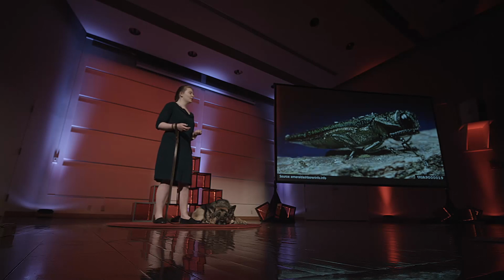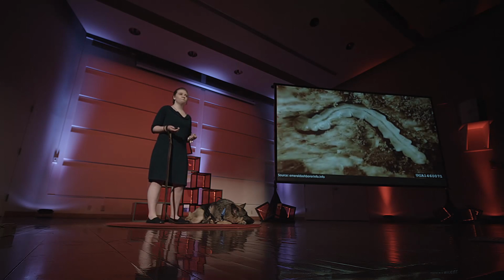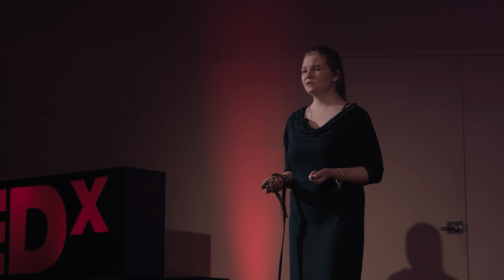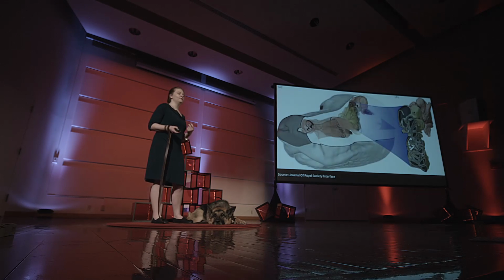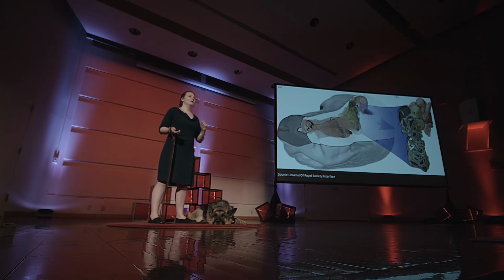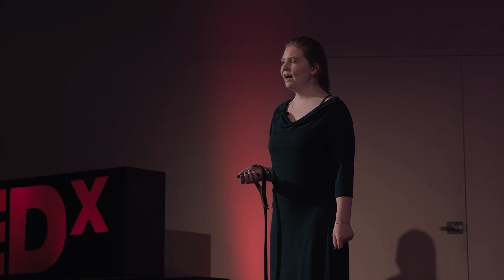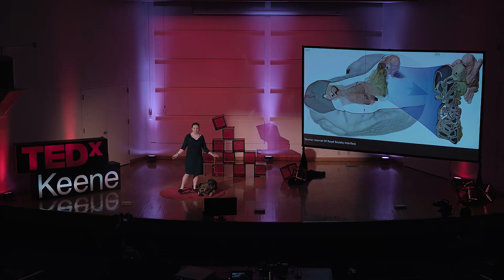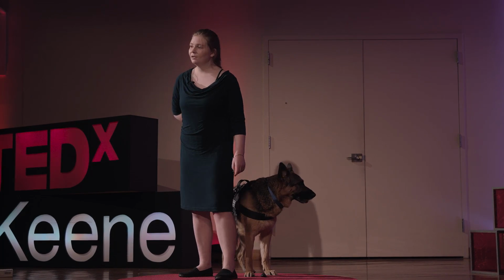Scent, an Investigation | Mackenzie Donovan | TEDxKeene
How can we use dog's nose as a tool for solving modern problems? Student Mackenzie Donovan and her dog, Rue, tell us how.

Mackenzie Donovan is a current student at Keene State College studying communication. Mackenzie and her dog Rue have been working together on a scenting project for over three years. When Rue is not working as Mackenzie’s service dog, she is an accomplished scent detection dog.